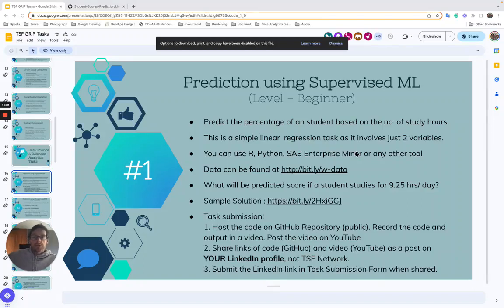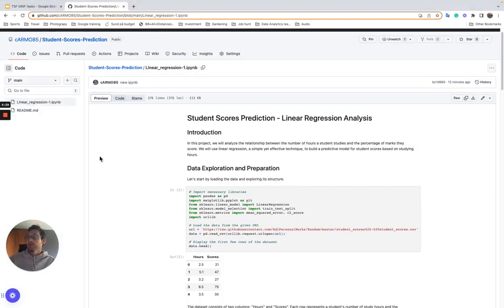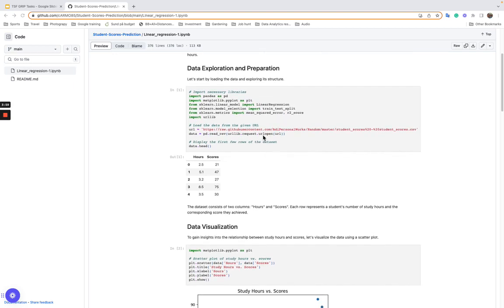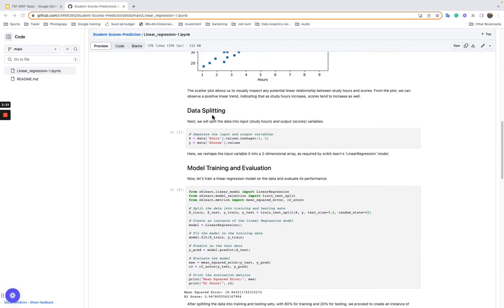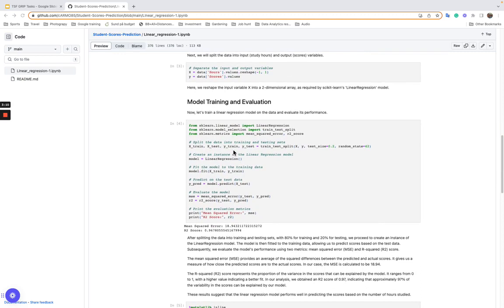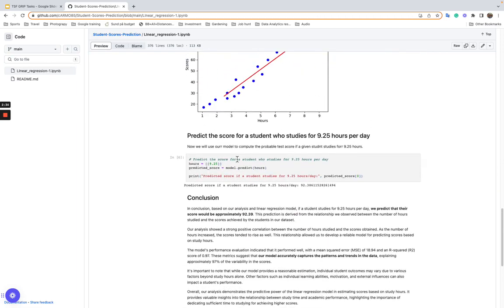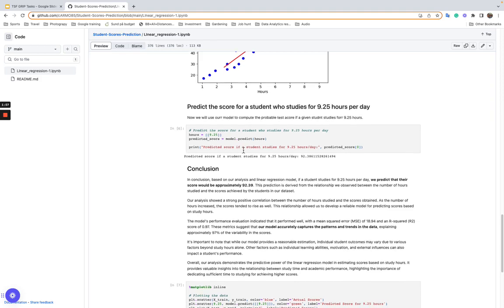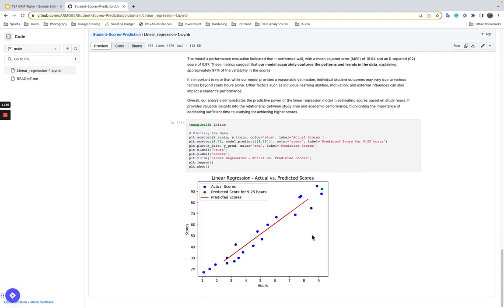ML project - Predicting student test scores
Welcome to our YouTube video on student scores prediction using linear regression analysis! Join us as we explore the fascinating relationship between study hours and academic performance.

In this video, we guide you through the entire process of building a predictive model based on linear regression. We start by loading and exploring the dataset, which contains information on students' study hours and their corresponding scores.

Through engaging data visualization, we showcase the positive linear trend between study hours and scores. This visual representation highlights the importance of dedicating sufficient time to studying for achieving higher scores.

Next, we explain the data splitting process to create training and testing sets. We train our linear regression model on the training data and evaluate its performance using metrics such as mean squared error (MSE) and R-squared (R2) score.

But that's not all! We put our model to the test by predicting the score for a student who studies for 9.25 hours per day. Witness the power of our model as it computes the probable score based on the given study hours, providing a glimpse into the potential academic achievement.

In conclusion, our analysis demonstrates the strong correlation between study hours and student scores. Linear regression serves as an effective tool for predicting academic performance based on study time. While individual factors may influence outcomes, understanding the relationship between study hours and scores is crucial for academic success.

Join us on this exciting journey as we uncover the secrets behind student scores prediction using linear regression analysis! Let's dive in together and unlock the potential for academic success!